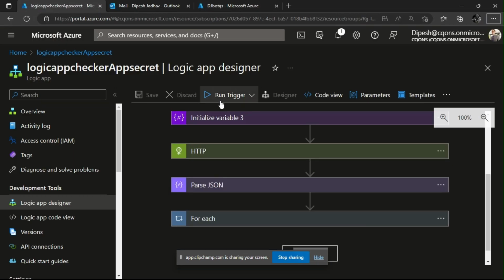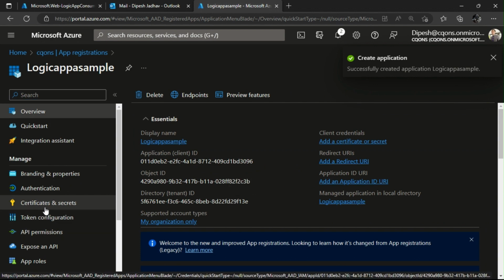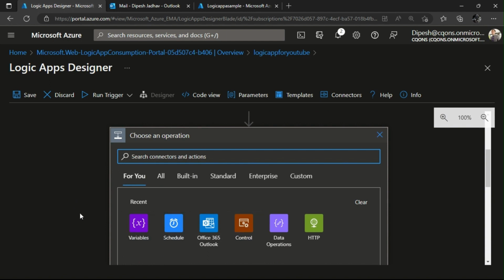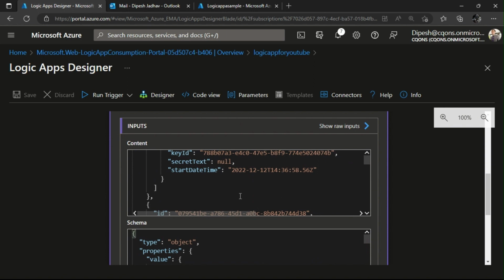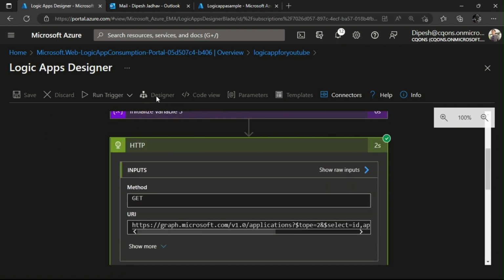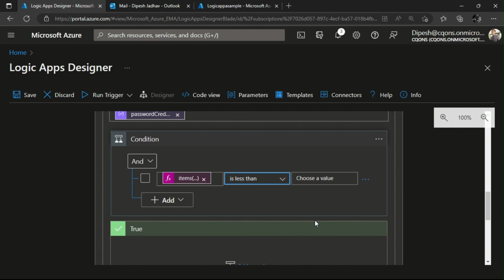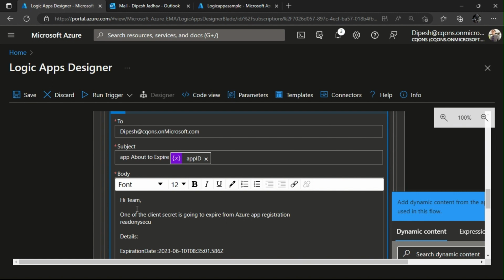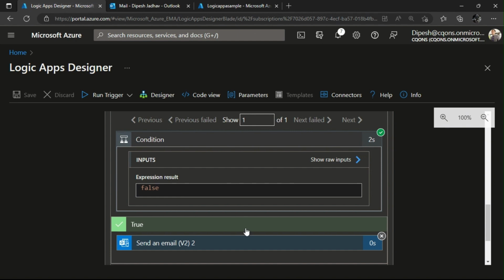Get Automatic Notifications on Expiring Azure App Registration Client Secrets with Logic Apps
Azure
App Registration
Client Secret
Expiring
Notifications
Automatic
Cloud Computing
Microsoft Azure
Developer Tools
Cloud Services